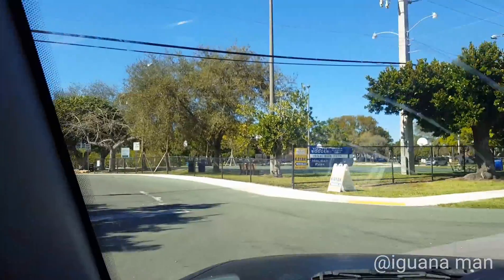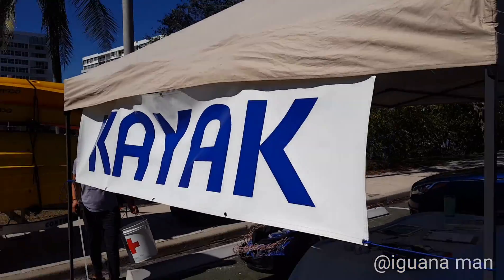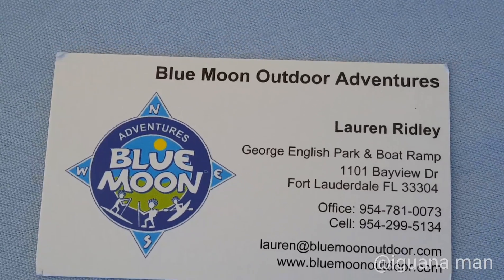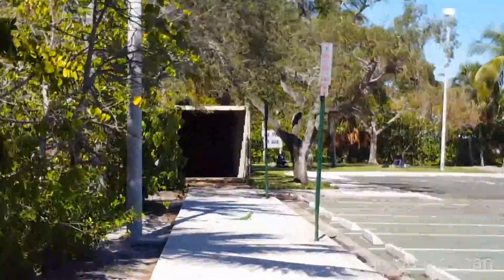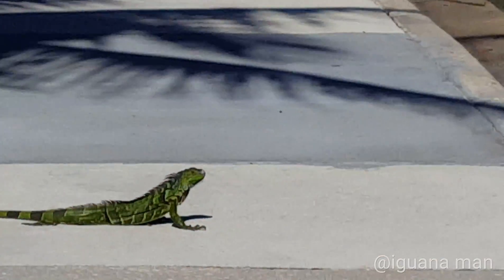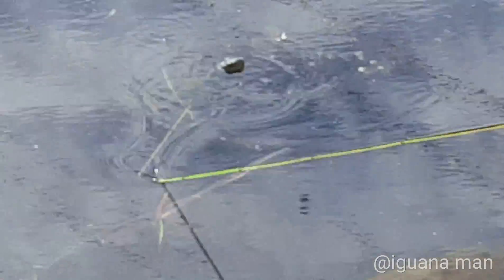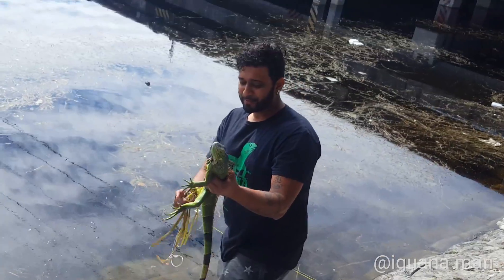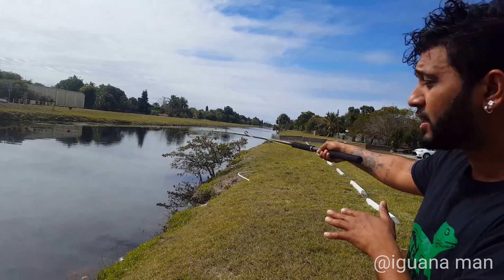Where do iguanas go when it gets cold?